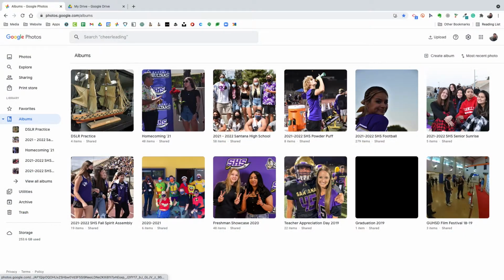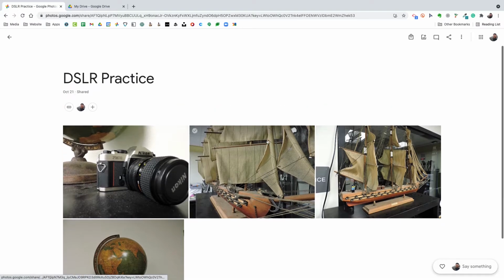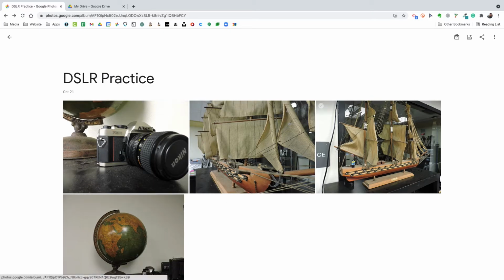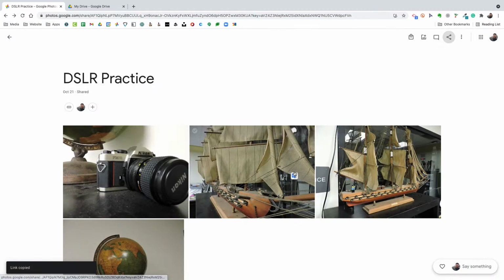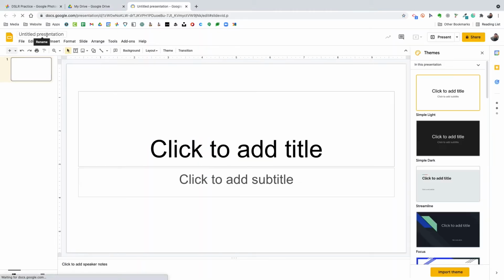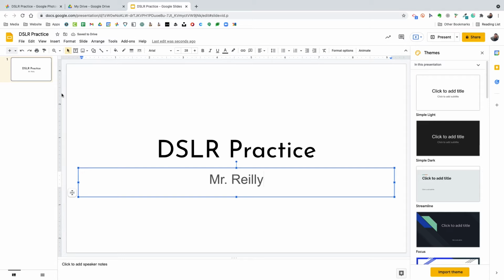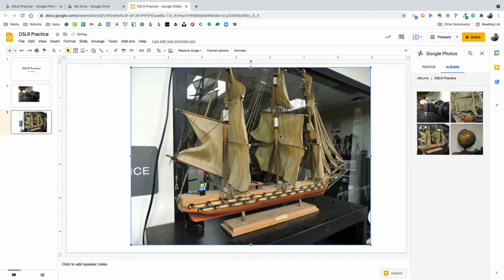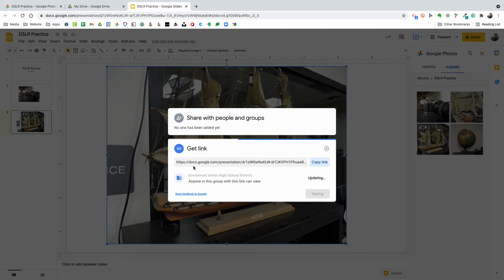Google Photos to Schoology